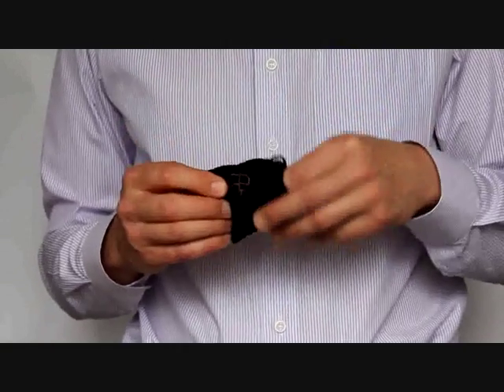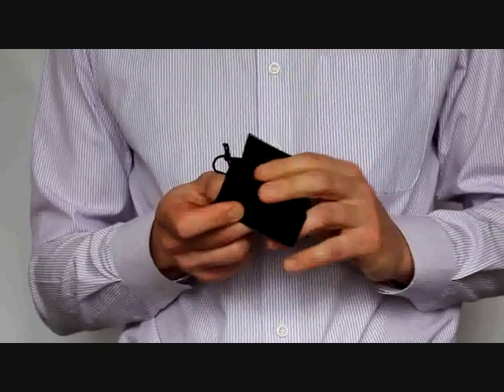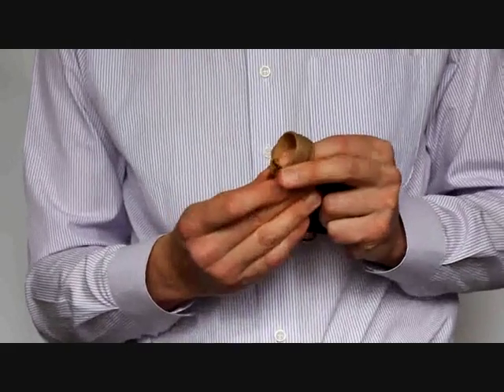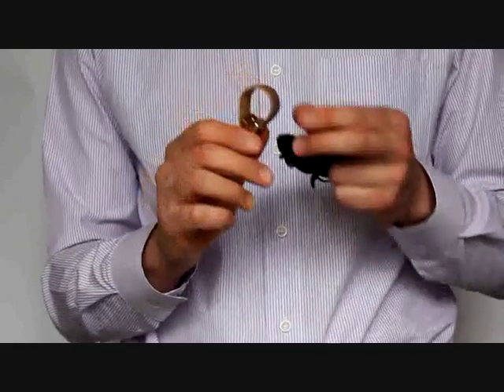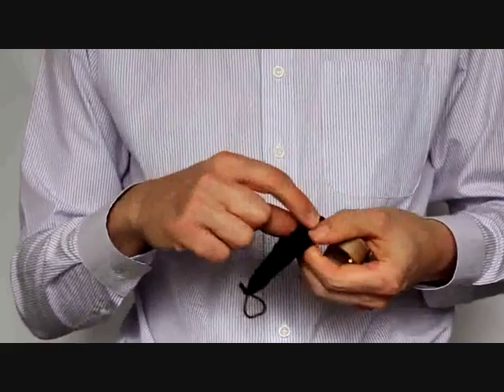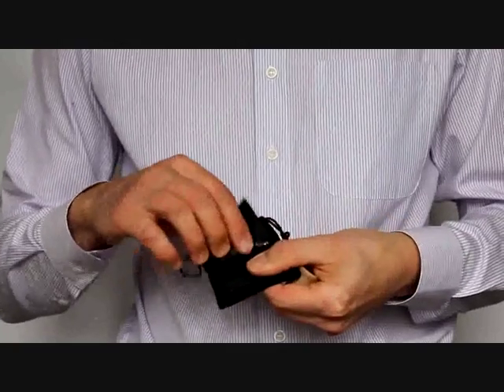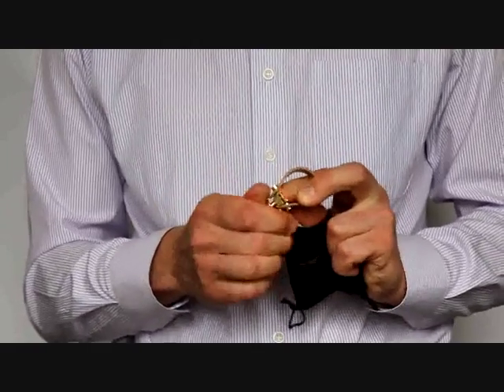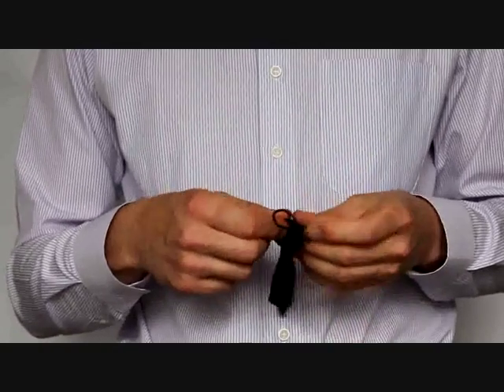Exchanging the pressure plate of the Abelet XN ligature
This video shows how to exchange the pressure plate on the Abelet XN ligature.